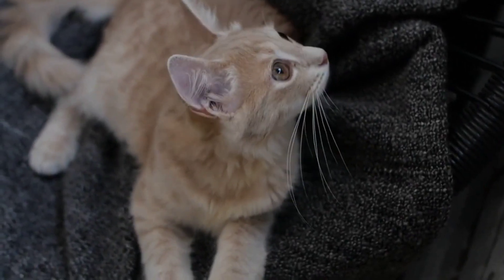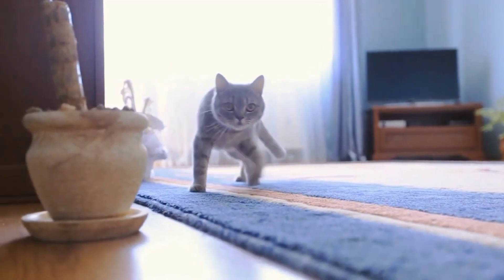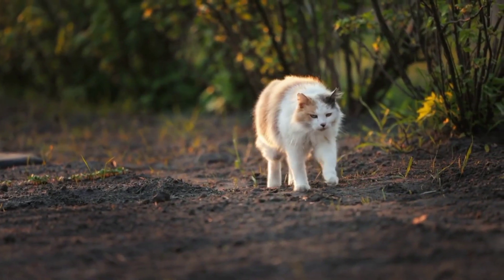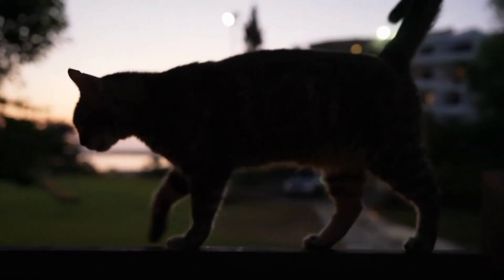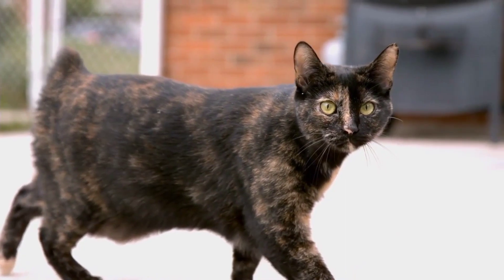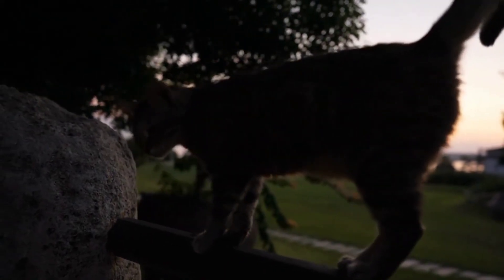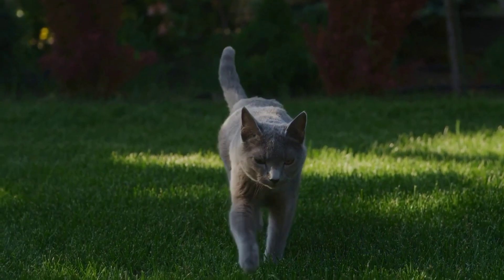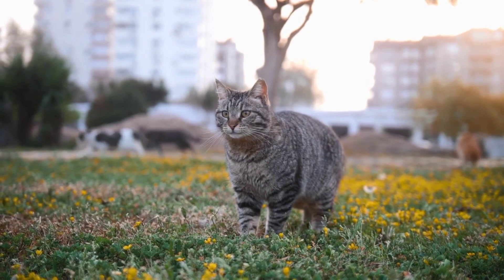Silent Strides Unveiled: The Mystery of a Cat's Noiseless Walk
In this video, we're diving deep into the enigma of a cat's noiseless walk – a phenomenon that has baffled and intrigued cat lovers for generations. Have you ever wondered how your furry friend can move so silently, like a ghost in the night?

Join us as we unveil the secrets behind this mesmerizing cat behavior. We'll explore the fascinating anatomy and physiology that enable cats to walk silently, from their soft paw pads to their perfectly designed musculature.

🕵️‍♀️ Discover the science behind a cat's stealthy movements. We'll break down the mechanics of each step, explaining why they make virtually no noise, even on the most delicate surfaces.

🤔 Ever wondered how cats manage to sneak up on their prey without a sound? We'll reveal the evolutionary reasons behind their silent hunting techniques.

🔍 We'll also explore the role of a cat's whiskers, a vital tool in their navigation and stealth arsenal, and how they contribute to their noiseless prowling.

🐾 Learn how you can appreciate and understand your cat's stealthy abilities on a whole new level. We'll provide tips for observing and interacting with your feline companion as they demonstrate their silent prowess.

This video is not only for cat enthusiasts but also for anyone curious about the wonders of the animal kingdom. Prepare to be amazed by the secrets of a cat's noiseless walk and gain a newfound appreciation for the stealthy grace of our feline friends.

If you found this video as intriguing as we did, don't forget to hit the like button, subscribe to our channel for more captivating content, and ring the bell to stay updated on all things related to our furry, four-legged companions. Let's uncover the mysteries of the silent strides together! 🐾🤫